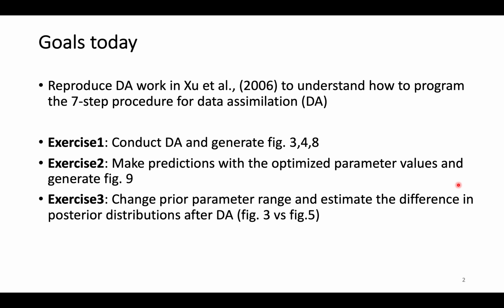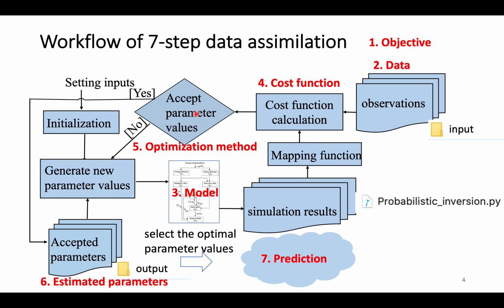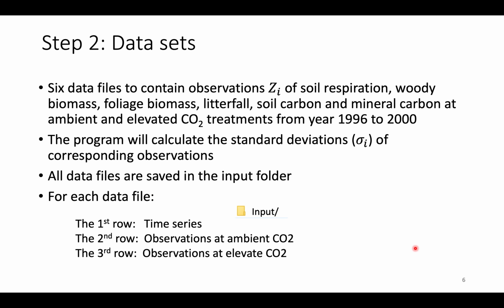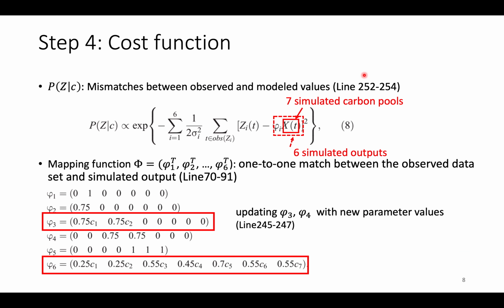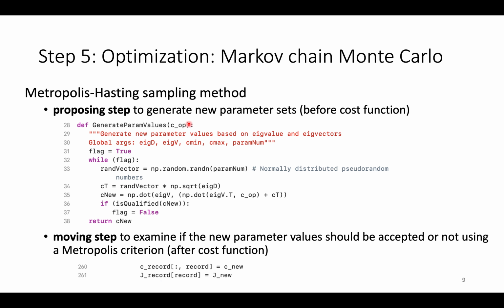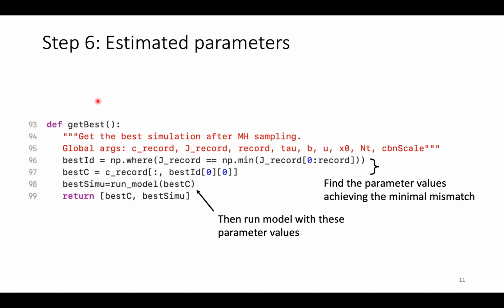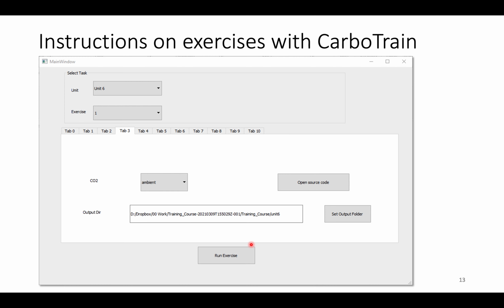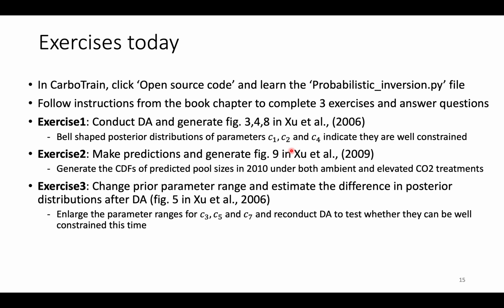Practice 6 Practice on 7 step data assimilation_Huang:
This video describes how to program the 7 steps for a data assimilation task.